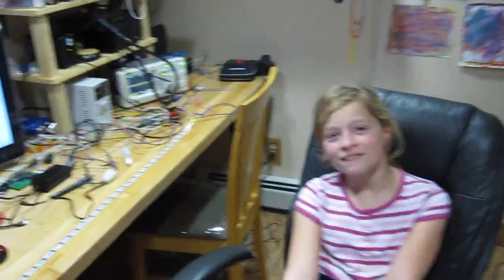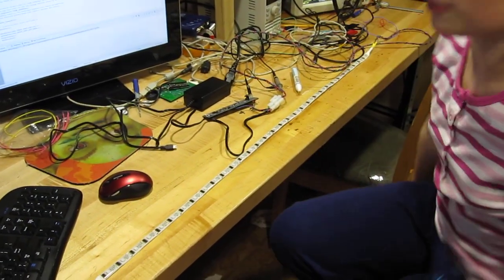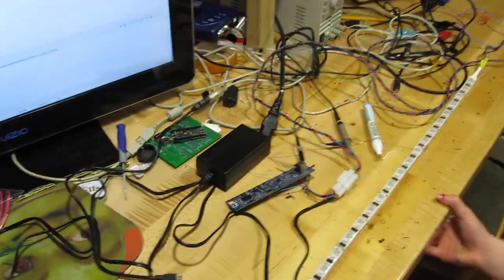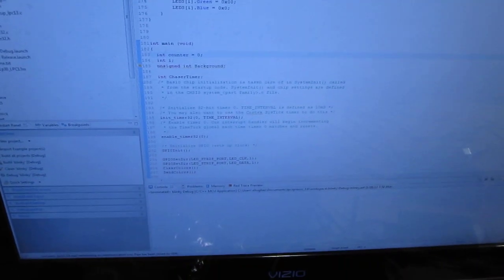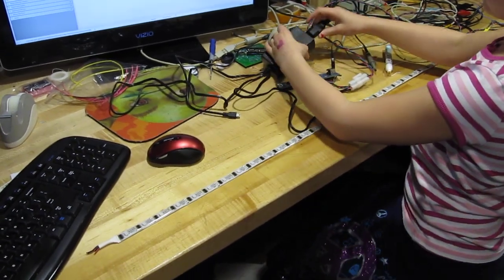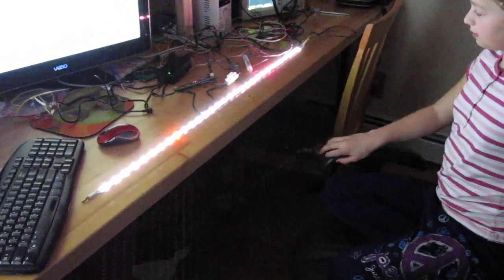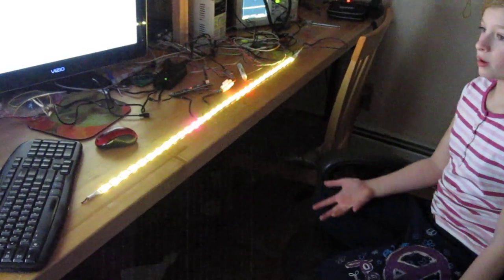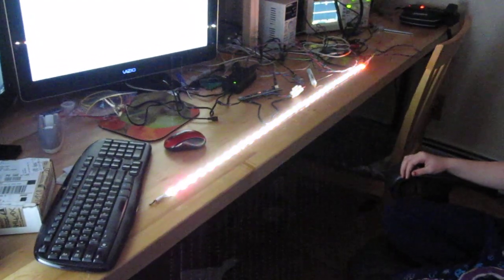Fun with LEDs!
Spark fun Led Strip (COM-10312) animated with an LPCxpresso board.

Programmed in C with LPCxpresso Code Red Tools.